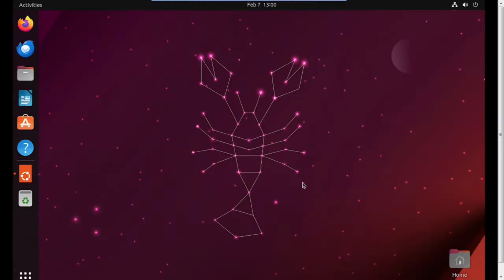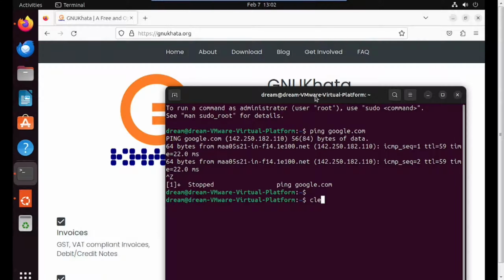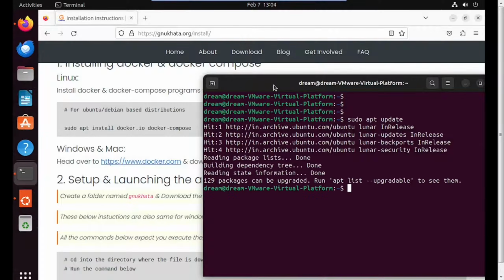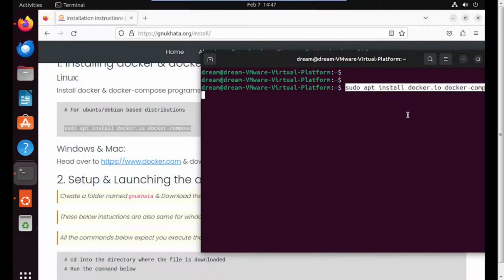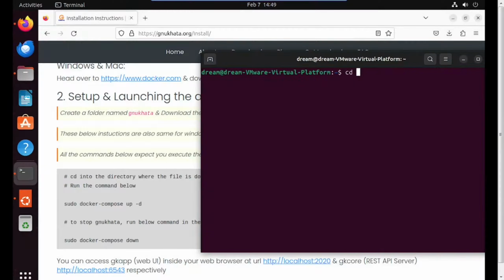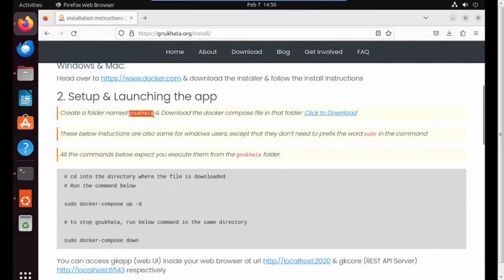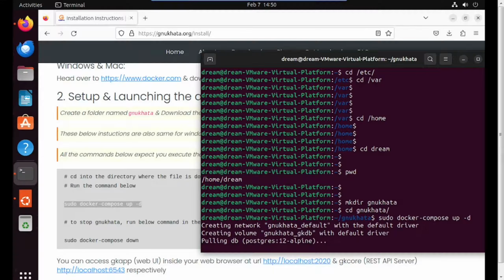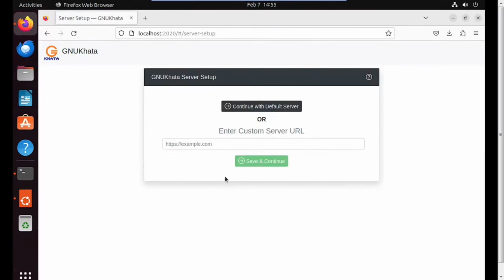gnukhata free accounting software installation on ubuntu | gnukahata v8.0.0a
gnukhata free accounting software installation on ubuntu gnukahata v8.0.0a | This video will help to know howtodownload and howtoinstall gnu khata . This will eplain each step of gnukhata v8.0.0a instlaltion on ubuntu .

00:00 : gnukhata free accounting software installation on ubuntu
00:13 : how to download gnukhata v8.0.0a
00:48 : how to install gnukhata in ubuntu 22
03:20 : gnukhata tutorial for basic configuration
04:10 : Outro